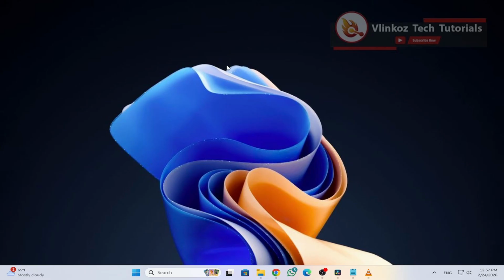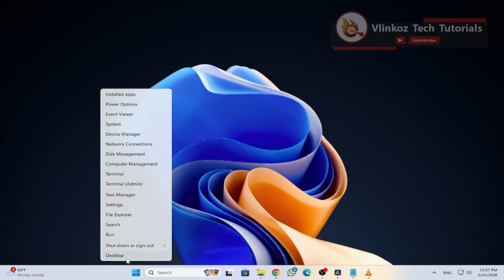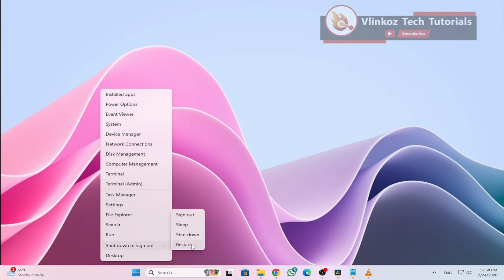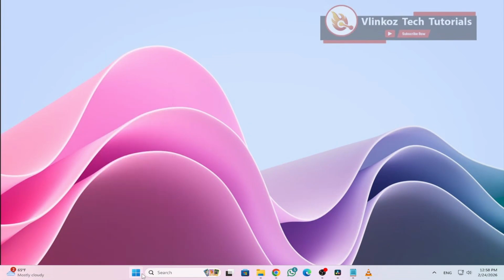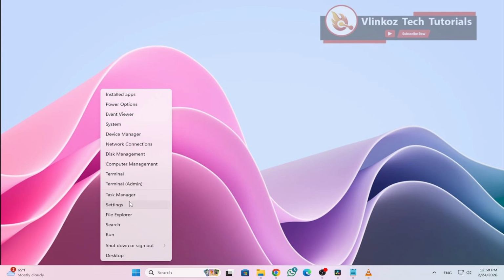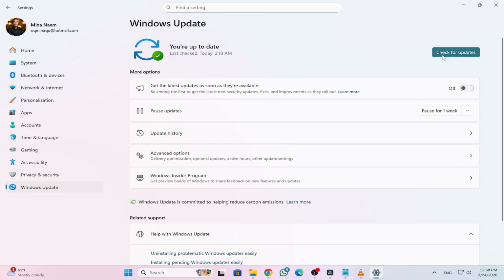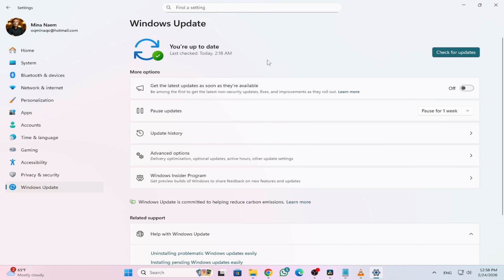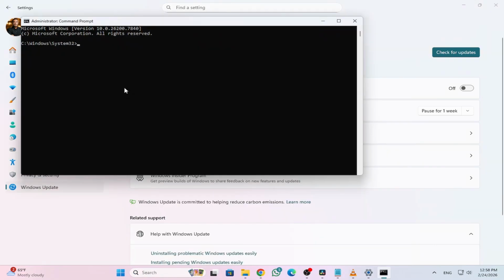How To Fix Runtime Error Could Not Call Proc On Windows 11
Fix the frustrating "Runtime error could not call block" on Windows 11 with our easy step-by-step guide. Discover the quickest solutions to resolve this common error and get back to using your computer smoothly. We cover restarting, updating your system, and performing an SFC scan for a complete fix.

⏱️ Timestamps ⏱️
00:00 Intro
00:16 Steps
01:35 Outro

fix runtime error could not call block windows 11